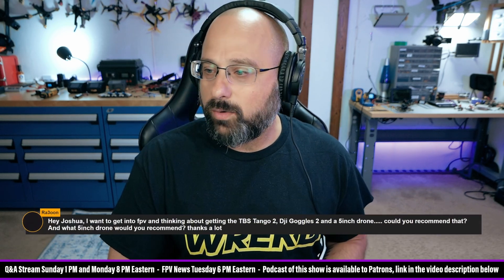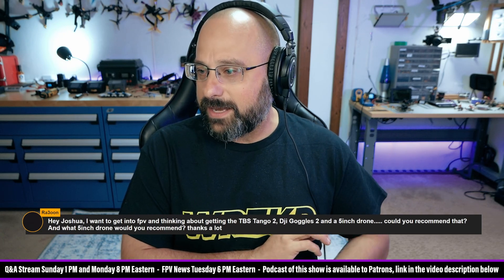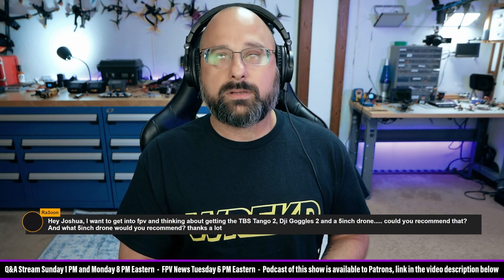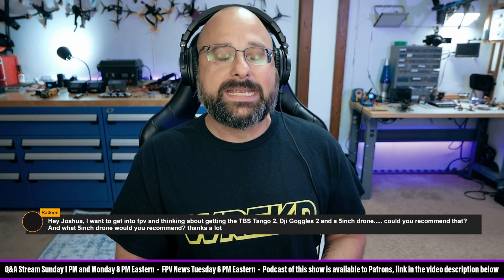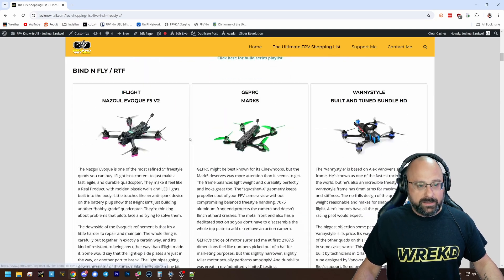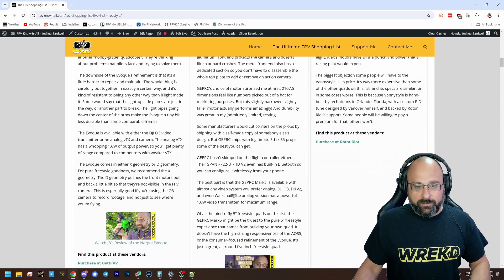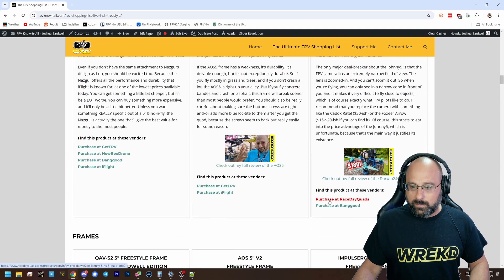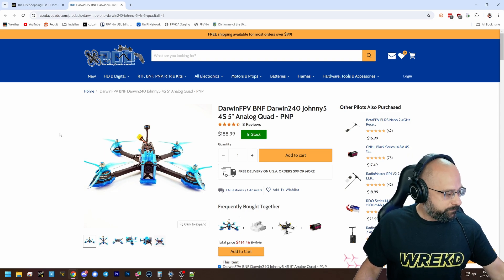What 5 Inch To Buy? Tango 2, DJI Goggles 2? - FPV Questions